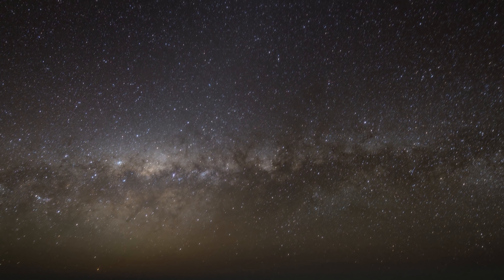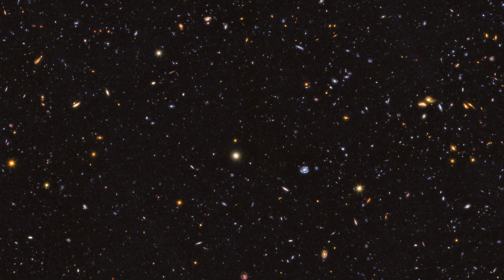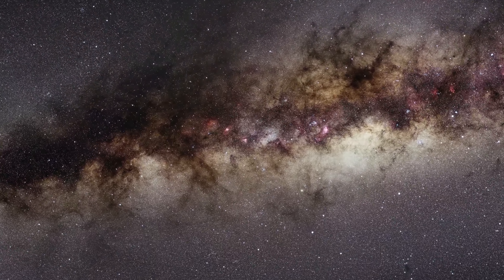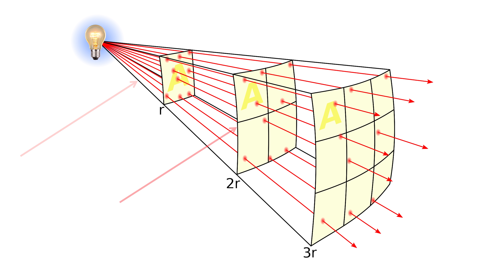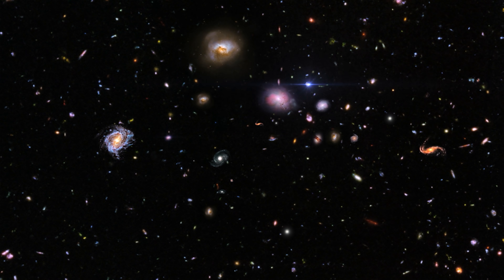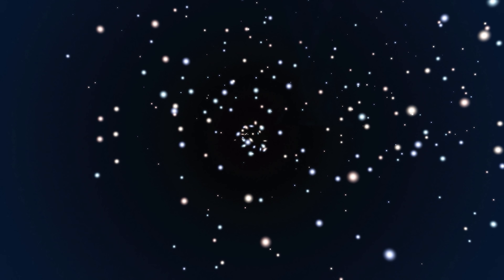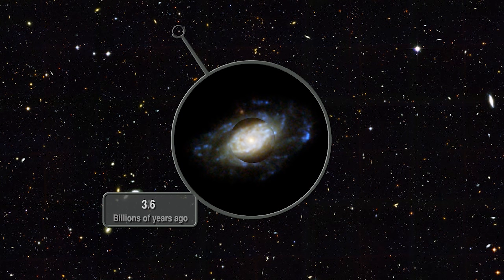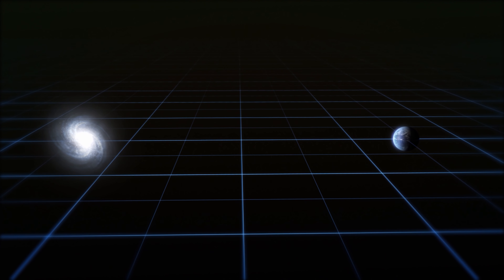This Is Why Space Shouldn't Be Black | Olbers' Paradox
Olbers' Paradox. With so many stars in the universe, why is space black and not white with light? Astrum Answers!

Image Credits: NASA/ESO/ESA/Hubble/Pixabay
Meydaen - Pure Water